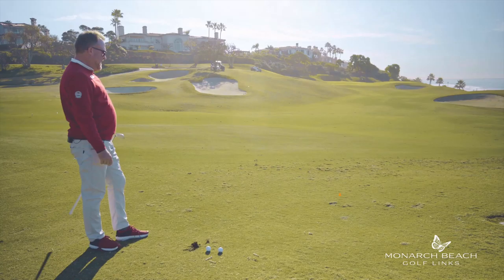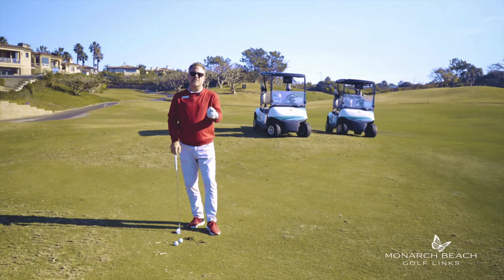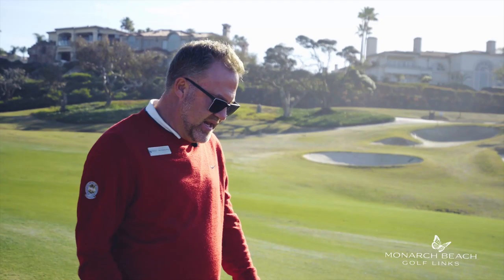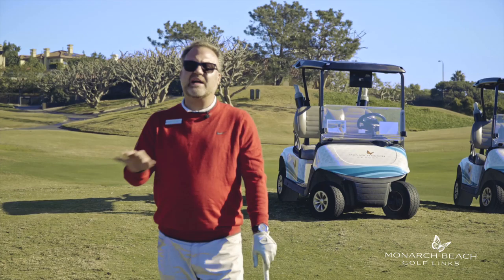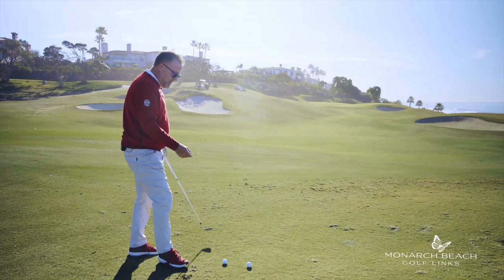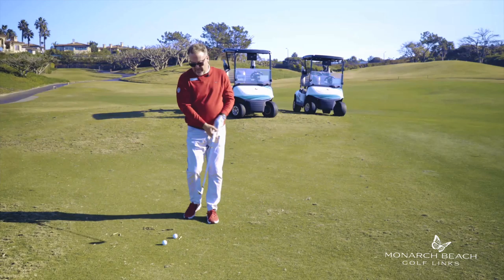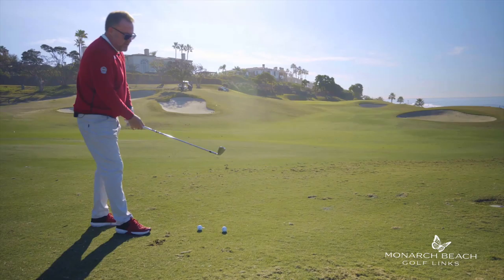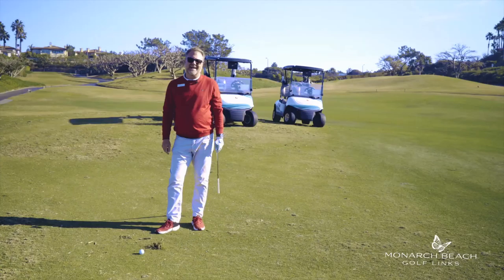Monarch Beach Monday Mulligan - Solid Contact with your Irons with Eloh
In this edition of the Monarch Beach Monday Mulligan Series, PGA GM Eric Lohman gives you a tip to help make better contact with your irons. Place a tee about an inch in front of your golf ball and visualize hitting the tee with the clubhead after you've made contact with the golf ball. This will help maintain forward shaft lean through impact, improving contact.